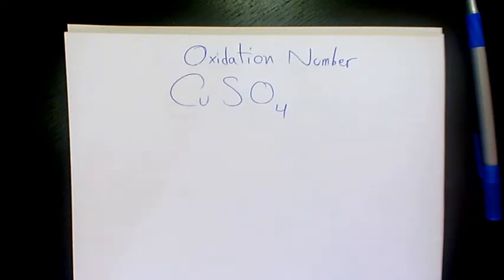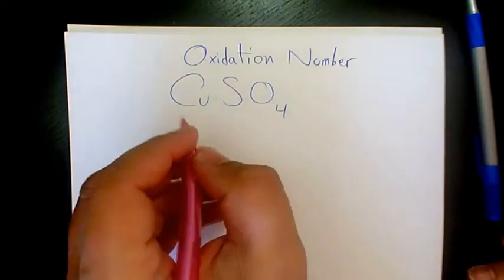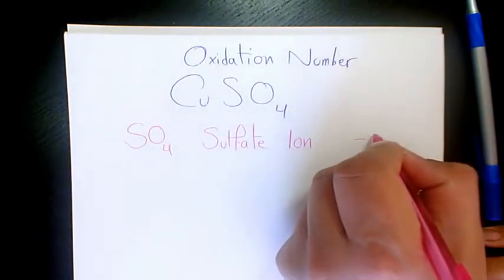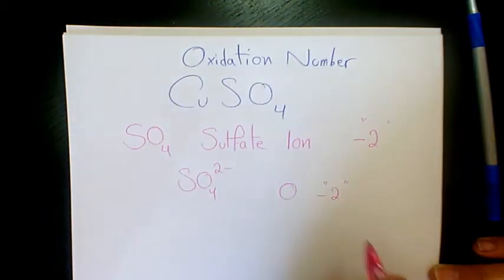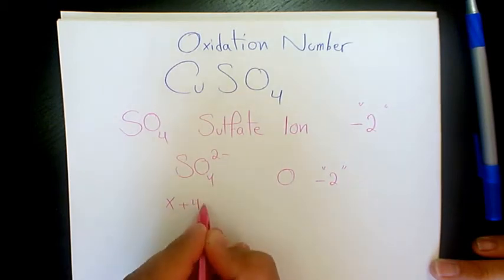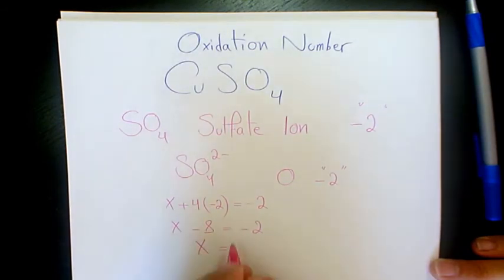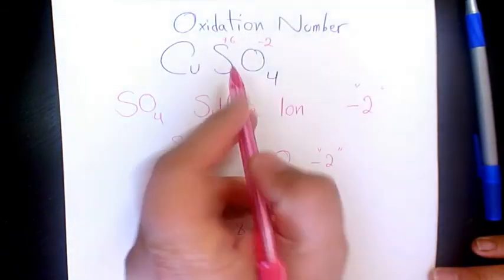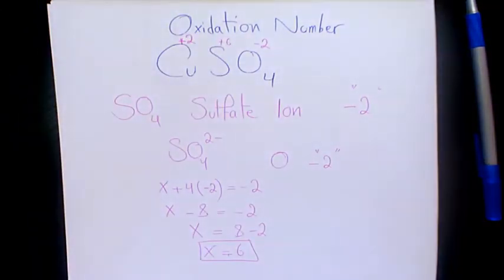What is the Oxidation Number for CuSO4 Copper II Sulfate, How to Find the Oxidation Number?